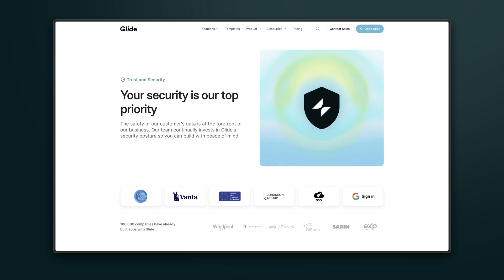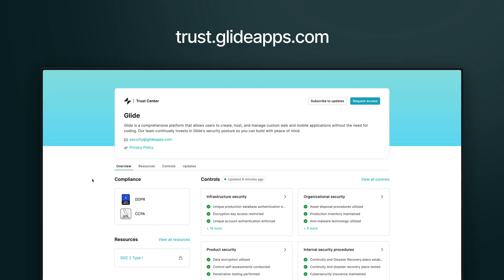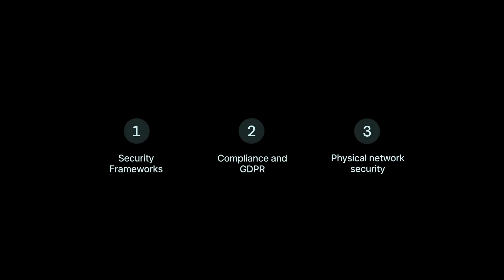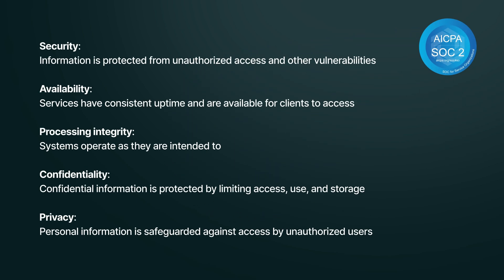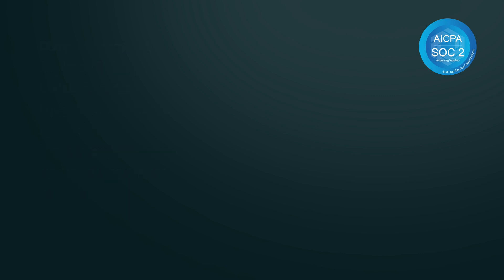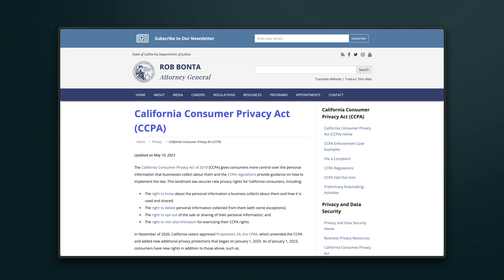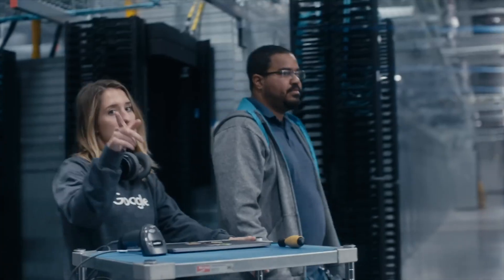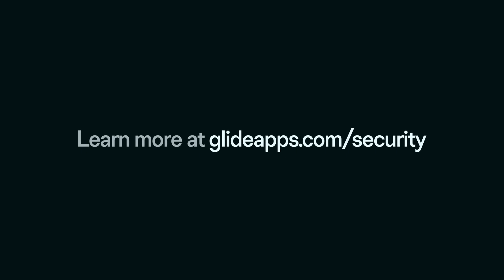Security & Compliance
This video is part of Glide's Level 3 Certification Course.

0:00 Intro
0:30 Verify compliance in Glide’s Trust Center
1:13 Understanding security frameworks and SOC 2
2:18 Understanding compliance with regulations like GDPR & CCPA
3:01 Infrastructure, data processing, encryption, and more.